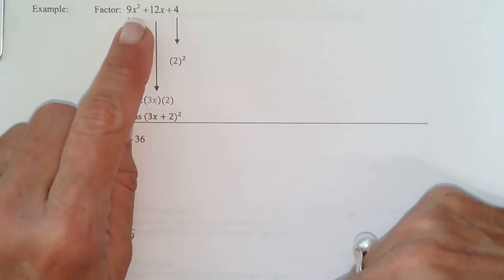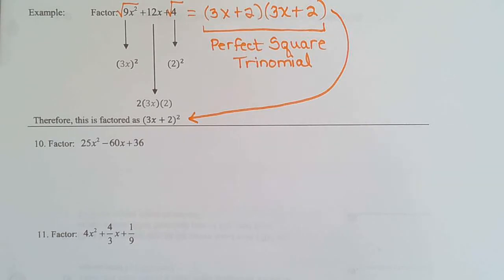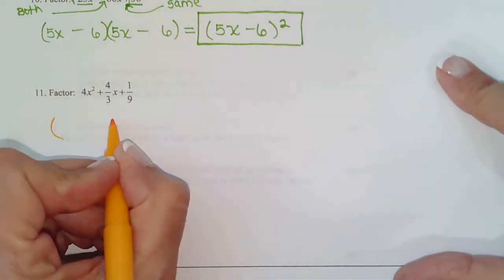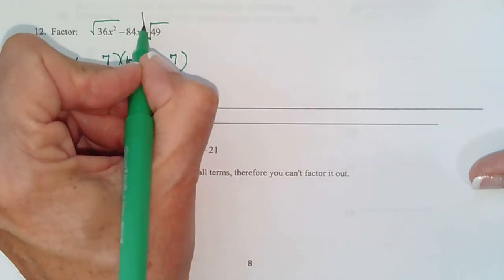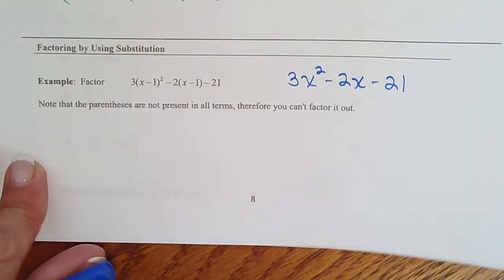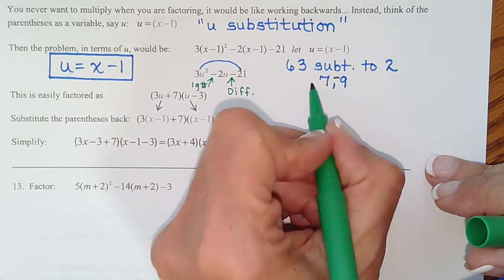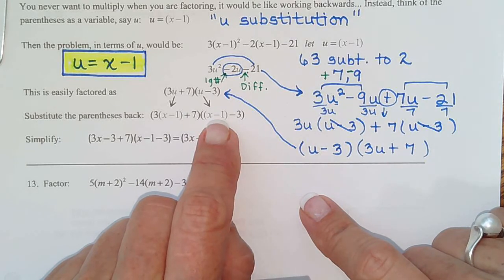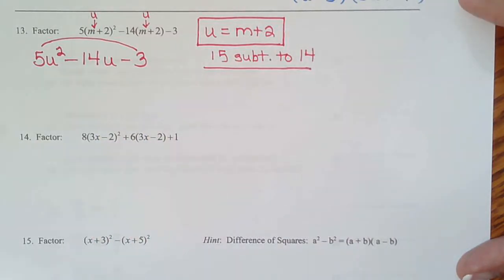Section 4.6, page 8